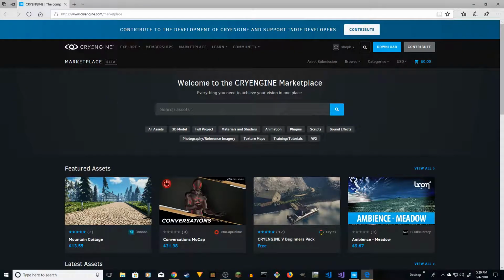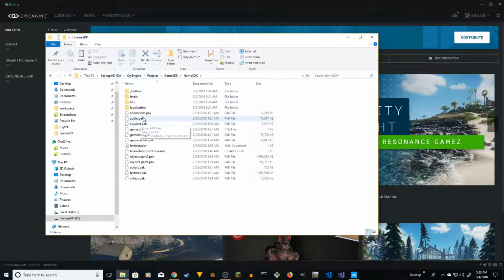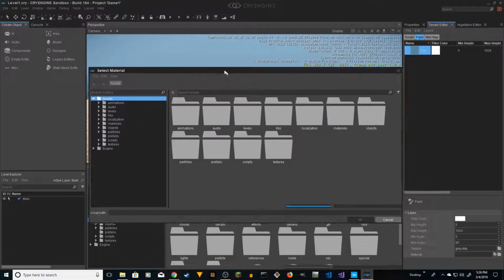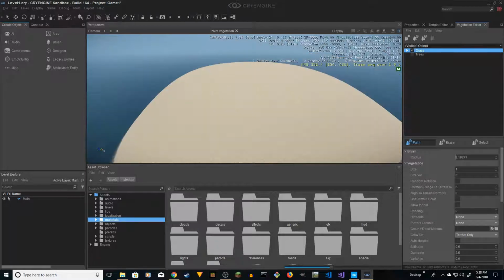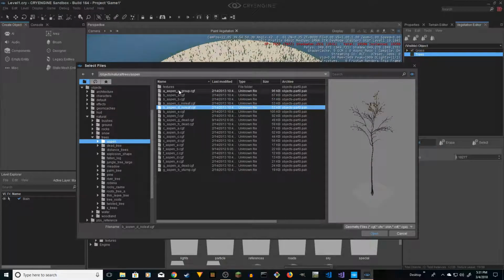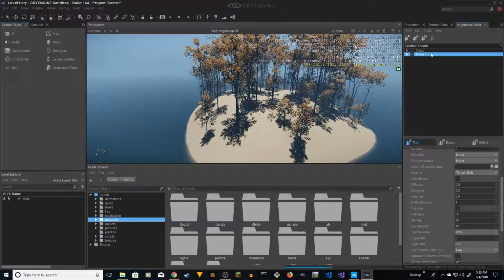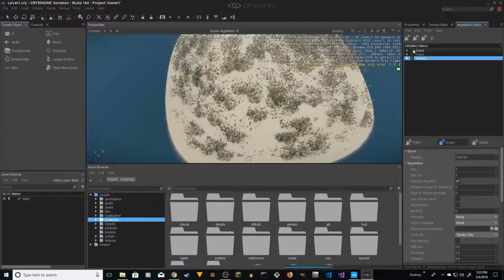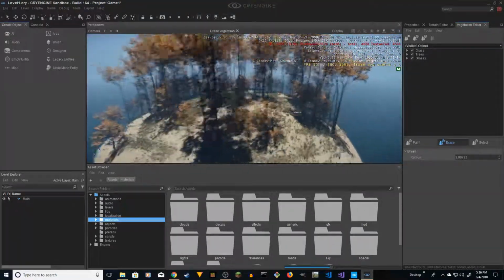CryEngine 5 - Create Terrain & vegetation Using Sample Assets (CryEngine 5.4 Tutorial)